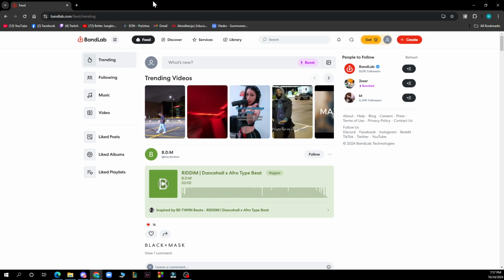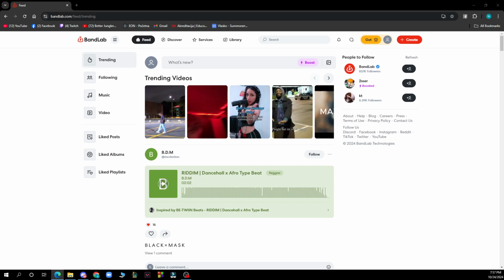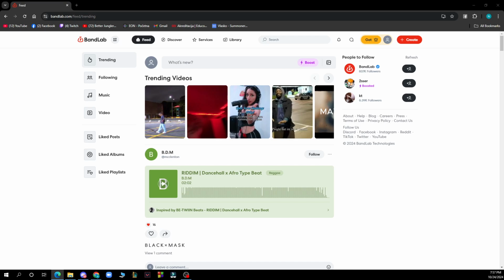How To Change Pitch In Bandlab (Quick Tutorial)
In this video I will show you How To Change Pitch In Bandlab. It would be good if you watch the video until the end so that you don't miss important steps.